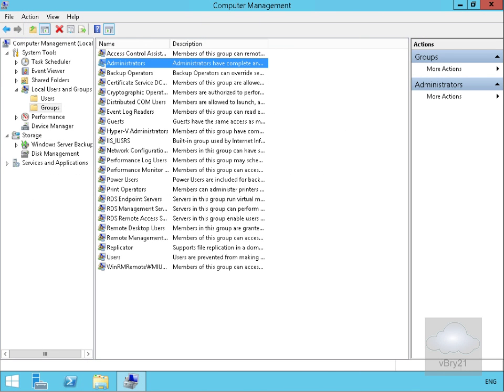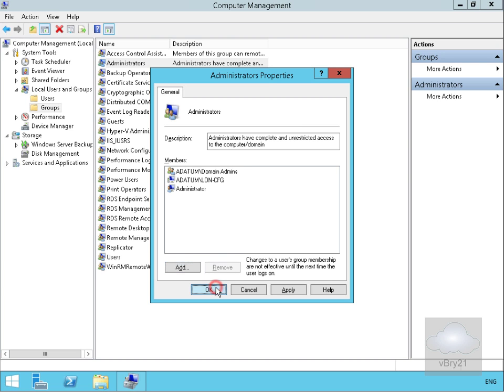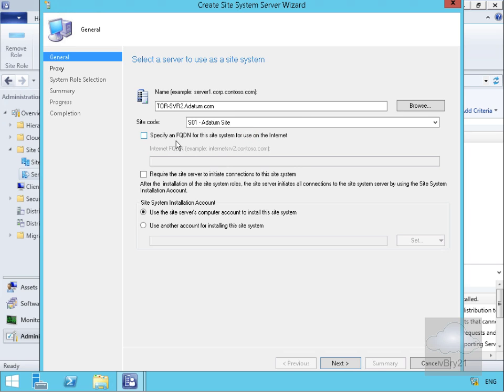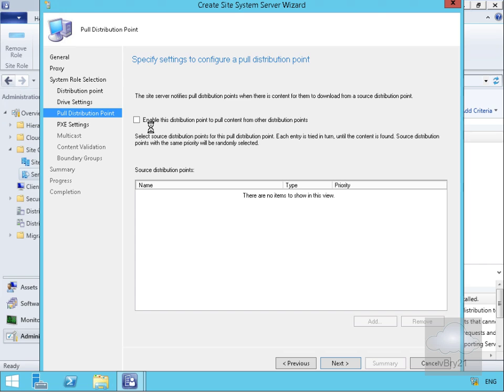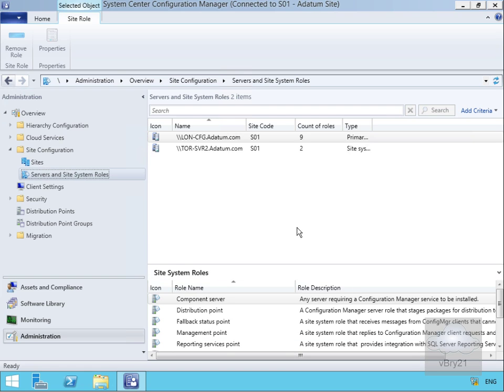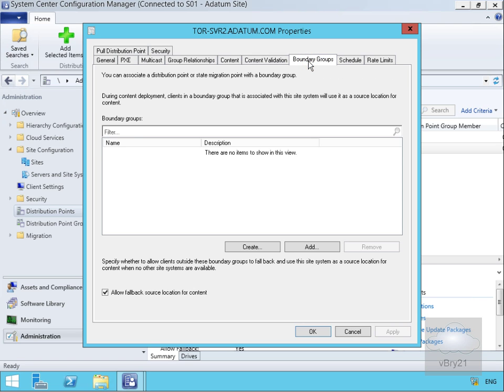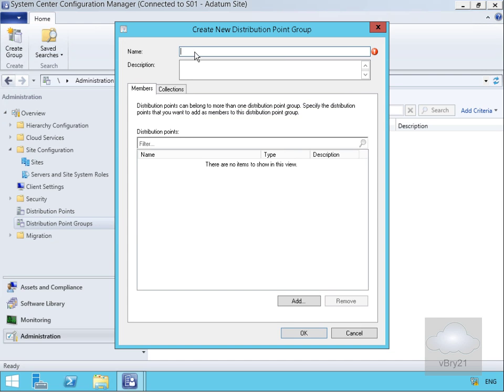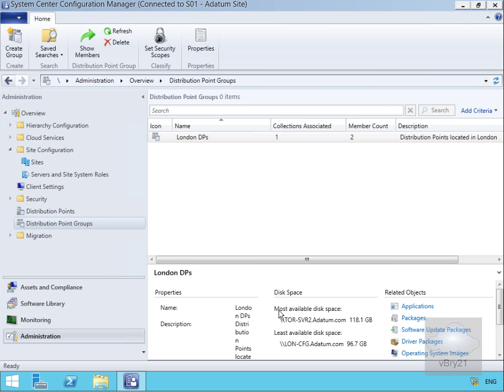20696 Demo21 Installing And Configuring Distribution Points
This demo looks at installing and configuring a distribution point in SCCM 2012